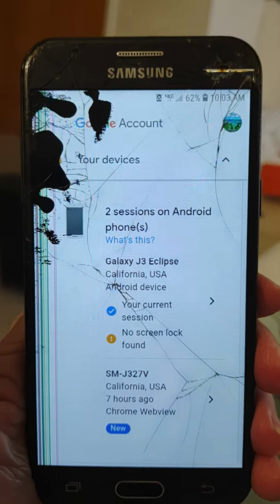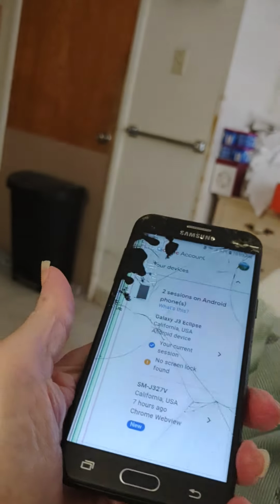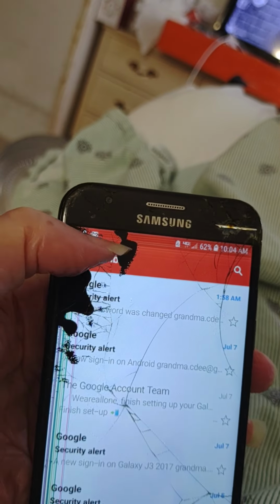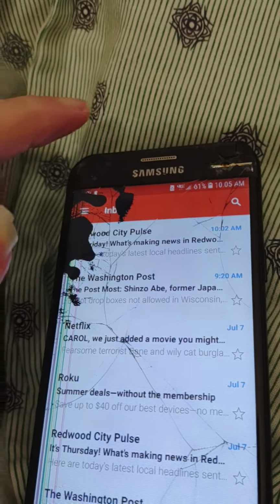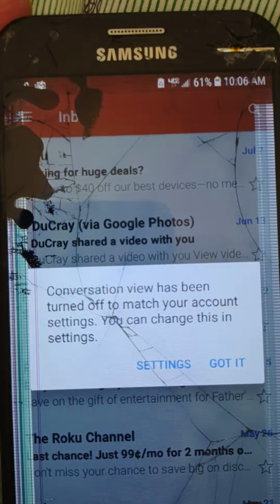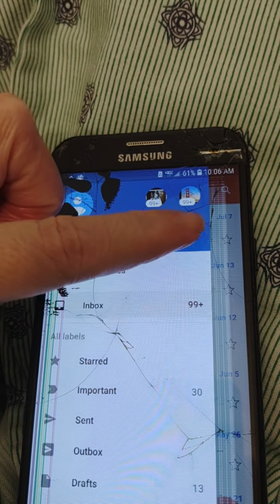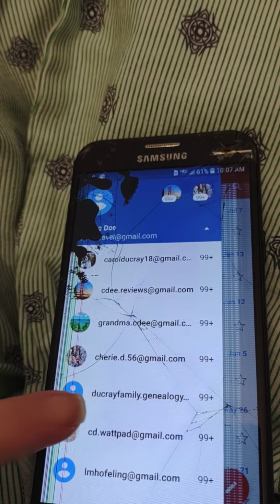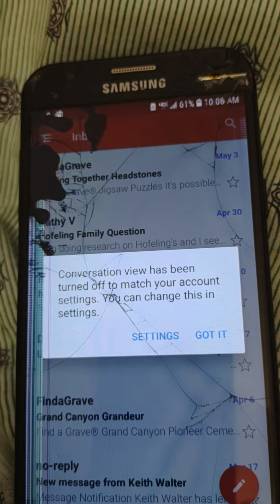8July2022 10:13am I changed my password at 2 a.m., hacker logged in again by 4 a.m.